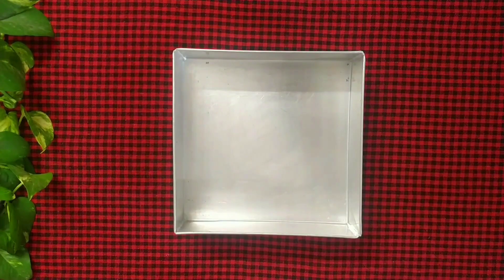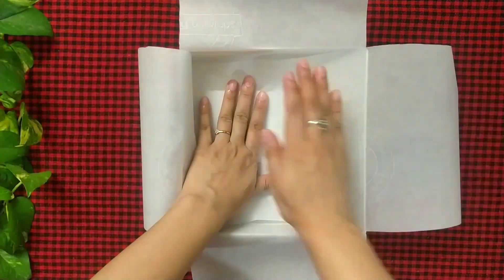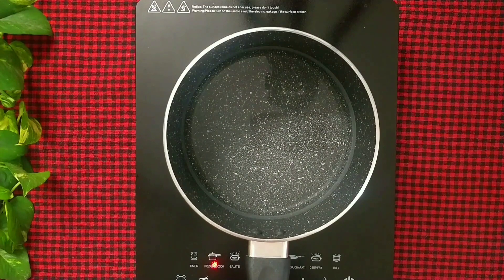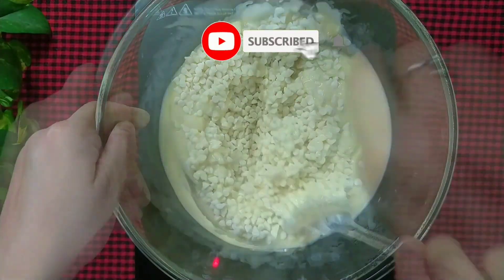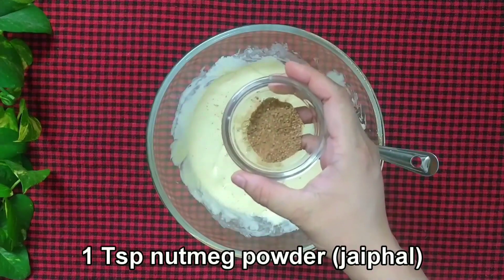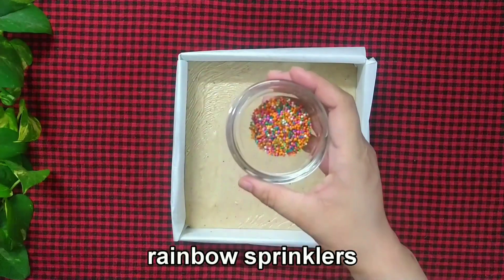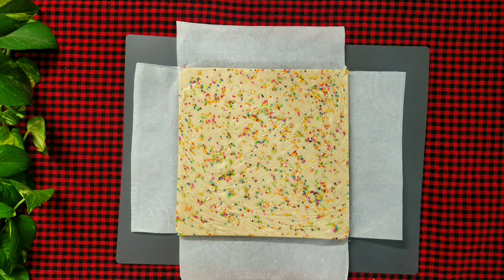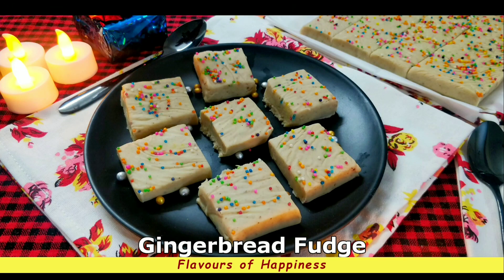Gingerbread Fudge | Christmas Sweets | Quick and Easy Sweet Recipe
To make Gingerbread Fudge, we need:

Ingredients:
3 cups water
1&1/4th cup (400 gms) sweetened condensed milk
500 gms white chocolate chips
1&1/4th Tsp ginger powder
1 Tsp cinnamon powder
1 Tsp nutmeg powder
rainbow sprinklers
Oil for greasing
Parchment paper for lining

Double Boiler Method:
Grease an 8×8 inch ( or slightly smaller) mould with oil. Line it with parchment paper as shown in video. Keep it aside.
In a saucepan, bring water to boil on low medium flame. Place a large bowl on top of it. Add the chocolate chips and condensed milk into the bowl. Keep stirring it till the chocolate chips completely melt. Remove the bowl from heat and add all the spice powders. Mix it well. Transfer fudge mixture into the prepared mould. Refrigerate it for 3-4 hours. After that, slice it into square pieces and serve.

Microwave Method:
Add chocolate chips and sweetened condensed milk in a microwave safe bowl. Microwave the mixture till the chocolate completely melts while constantly stirring it after every 20-30 seconds.  Then add all the spice powders. Mix it well. Transfer fudge mixture into the prepared mould. Refrigerate it for 3-4 hours. After that, slice it into square pieces and serve.